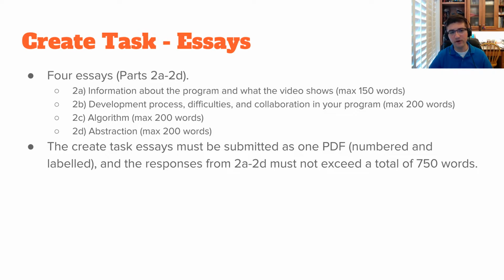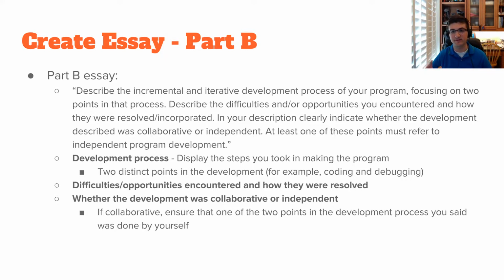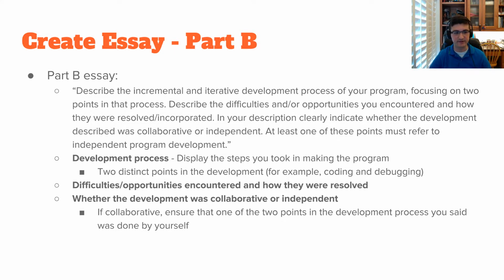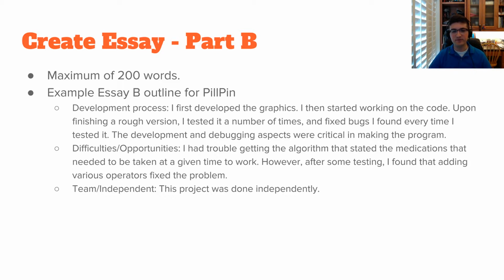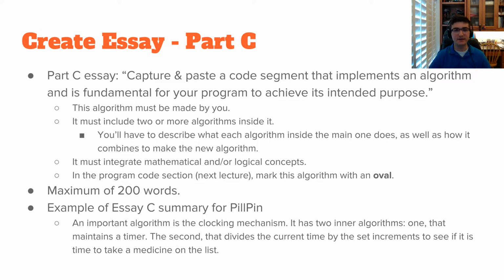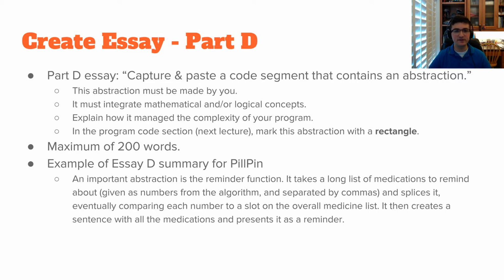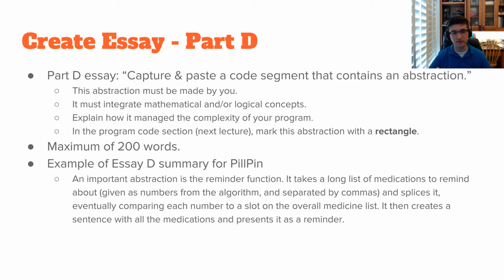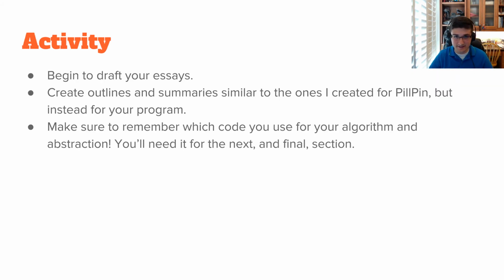Lecture 7 — Create Task Essays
Welcome to the AP Computer Science Principles Performance Task lecture series.

You’re currently watching Lecture 7: Create Task Essays.

This lecture series has nine parts, and was originally created for my school. However, I decided to post it online since I didn’t find any similar guides on YouTube. Hope it helps!

The tasks are divided into the Explore and Create tasks, and have a total of five different items that are eventually uploaded to the College Board. This series goes over all tasks and items, as well as tips on what the College Board generally likes to see.

Advanced Placement (AP) is a registered trademark of the College Board, who was not involved in the production of, and does not endorse, this lecture series.